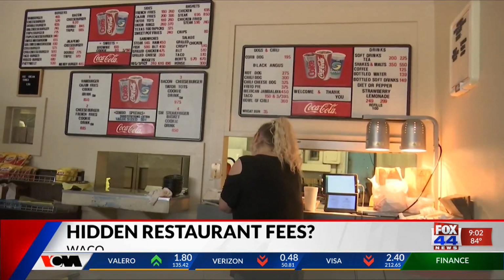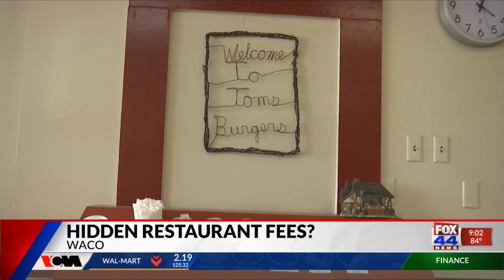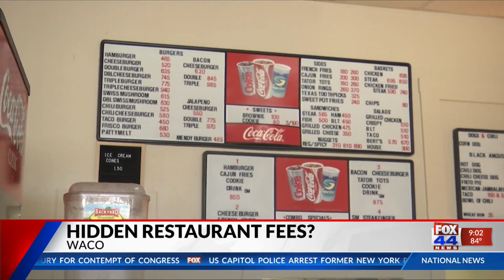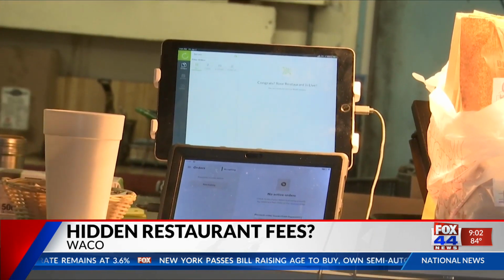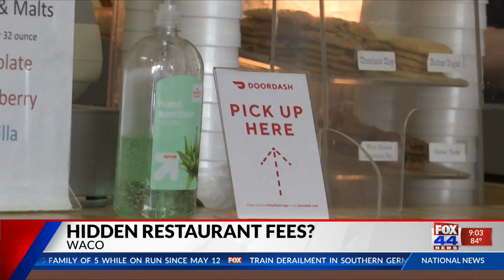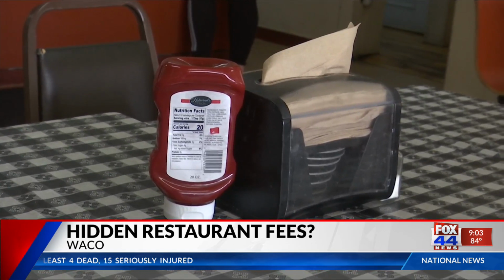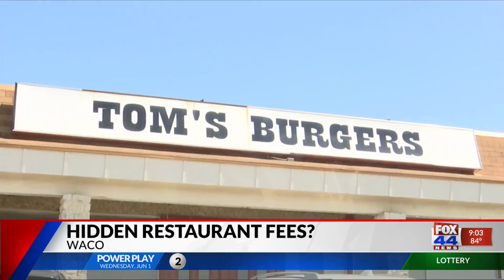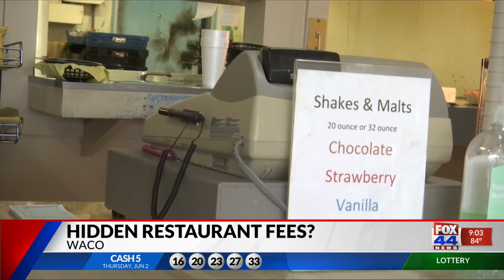Hidden Restaurant Fees?